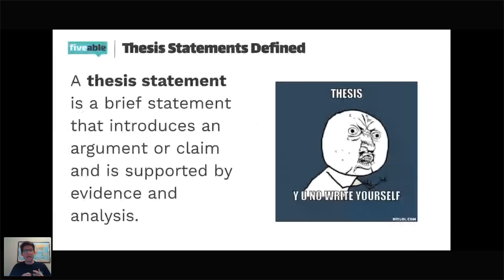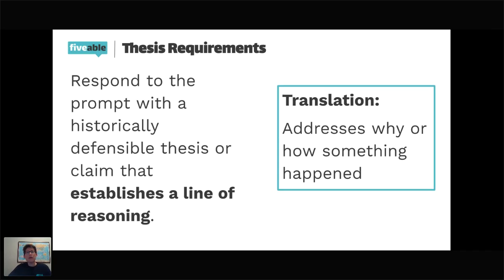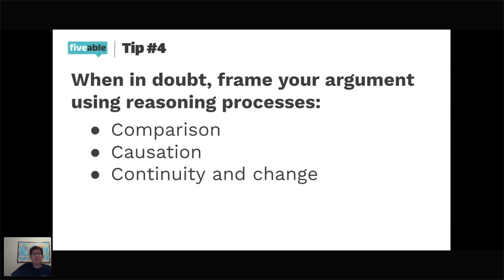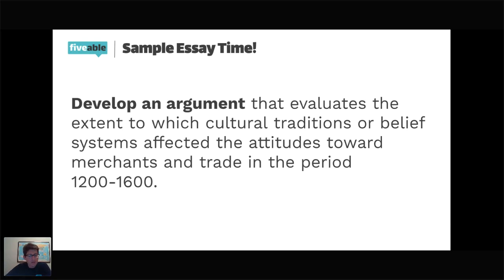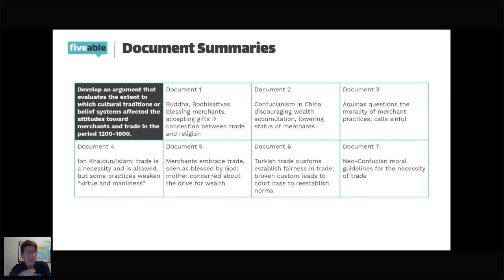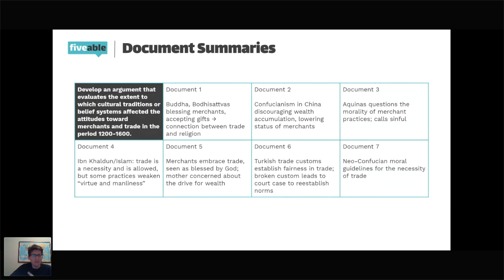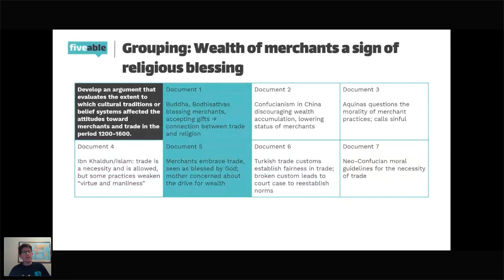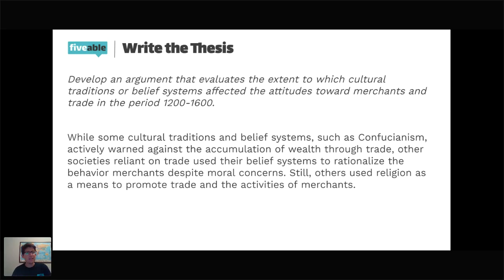AP World History - DBQ Thesis Statements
Learn how to write a strong DBQ thesis for AP World History in this detailed tutorial with Patrick Lasseter. This session breaks down thesis requirements, rubric expectations, and walks through a complete sample DBQ on attitudes toward trade and merchants across different religions and cultures.

You'll learn the key components of a historically defensible thesis, how to create a clear line of reasoning, and strategies for addressing all parts of the prompt. We analyze seven historical documents and practice grouping them to build a thesis that earns full points on the AP exam.

⏱️ TIMESTAMPS:
0:00 Introduction to DBQ Thesis
0:38 Series Overview and Recap
1:10 Chat and Questions Encouragement
1:41 Defining the Thesis
2:11 Thesis Characteristics
2:46 Upcoming Live Streams
3:16 Highlight: Mastering the DBQ
4:17 Session Agenda
4:48 What is a Thesis?
5:50 Thesis Requirements
6:50 Evidence and Analysis
7:53 Specificity in Thesis
8:54 Answering All Prompt Parts
9:57 Thesis Location
10:58 Rubric Breakdown
12:01 Historically Defensible Claim
13:03 Line of Reasoning
14:06 Tip: Answer the Prompt
15:09 Thesis Checklist
16:43 Contextualization Advice
18:15 Mirror Prompt Language
20:19 Tip: Use Reasoning Processes
22:23 Path to Thesis Writing
23:57 Look for Similarities/Differences
25:29 Sample DBQ Introduction
26:32 Prompt Breakdown
28:05 Evaluate Extent To Which
29:42 Attitudes Toward Trade
31:16 Reasoning Processes Application
32:18 Contextualization for Period
32:48 Document Analysis Overview
33:52 Document 1: Buddhism and Merchants
35:26 Accepting View of Merchants
35:58 Document 2: Confucianism in China
37:34 Discouraging Wealth Accumulation
38:36 Document 3: Thomas Aquinas
39:39 Sinful Merchant Practices
40:43 Document 4: Ibn Khaldun
41:47 Trade as Necessity
42:48 Document 5: Italian Merchants
43:52 Document 6: Turkish Trade Customs
44:56 Document 7: Neo-Confucian Instruction
46:30 Moral Guidelines for Trade
47:32 Grouping Documents
48:35 Rejection on Moral Grounds
49:42 Religious Blessing of Wealth
51:15 Grouping by Religion
52:20 Crafting Sample Thesis
53:54 Thesis Part One: Warnings
54:56 Thesis Part Two: Rationalization
55:59 Thesis Part Three: Promotion
57:02 Improving the Thesis
58:05 Practice and Series Continuation
59:08 Upcoming Presentations
59:40 Wrapping Up and Q&A

📝 WHAT YOU'LL LEARN:
• How to write a thesis that meets AP World DBQ rubric requirements
• Techniques for creating a clear line of reasoning
• How to analyze and group historical documents effectively
• Strategies for addressing complex prompts about continuity and change
• Tips for using reasoning processes (comparison, causation, continuity and change)